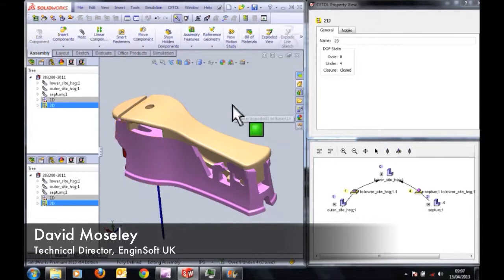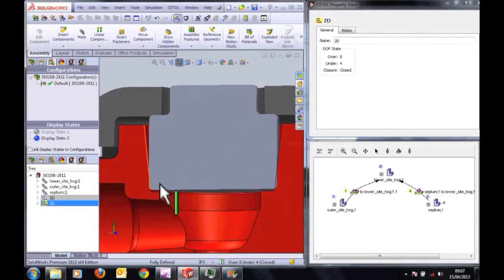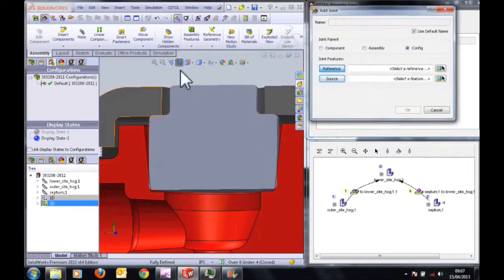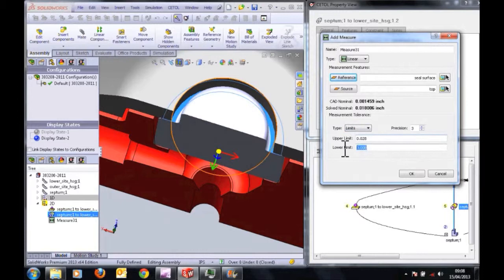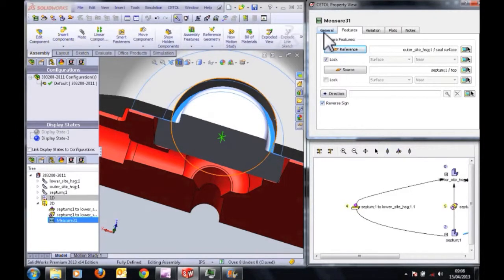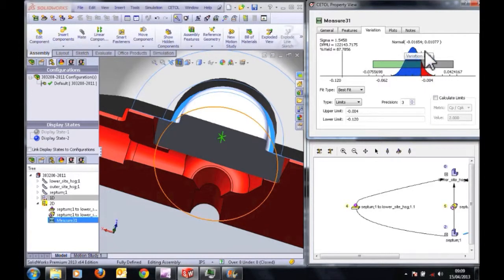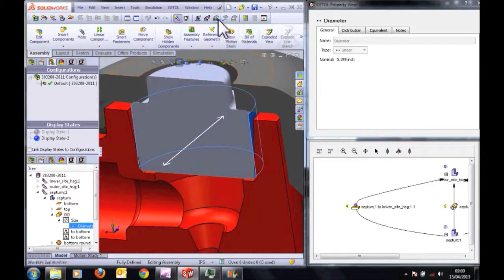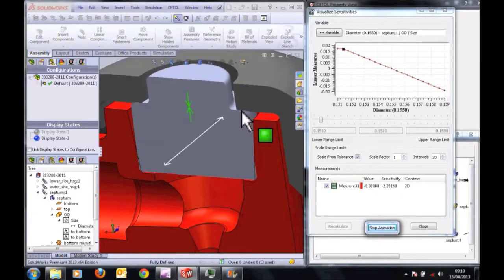Demonstration of Sigmetrix Design Software Using Medical Device Component with Seal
Sam Anson introduces a demonstration of Sigmetrix add-on to traditional CAD programmes like Solidworks using a complex plastic medical part with a clicking seal and low tolerances on clearance. The software is said to allow designers to anticipate practical issues with traditional CAD systems and is described as a useful tool for companies wishing to consider designing manufacturing requirements into their products at the front end of the design process.